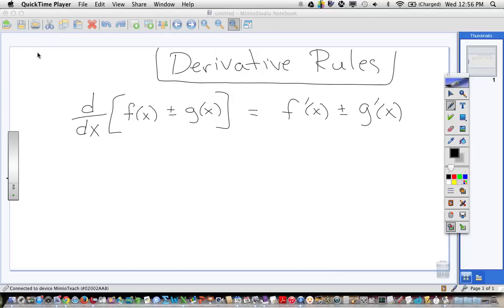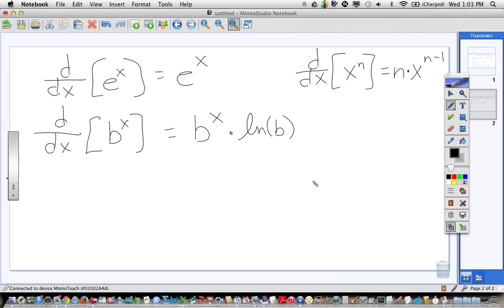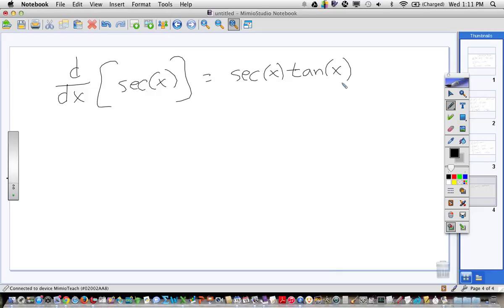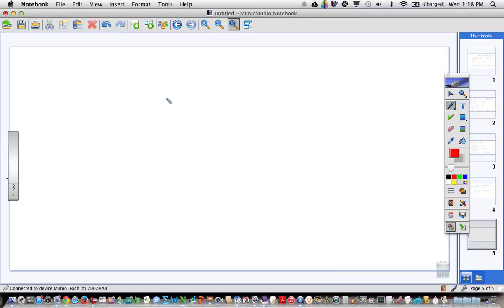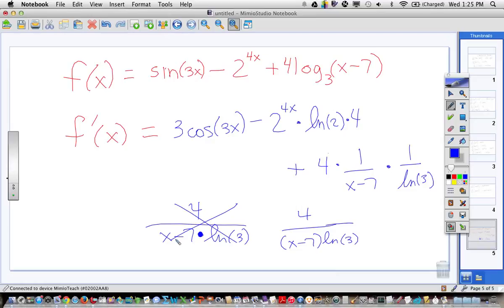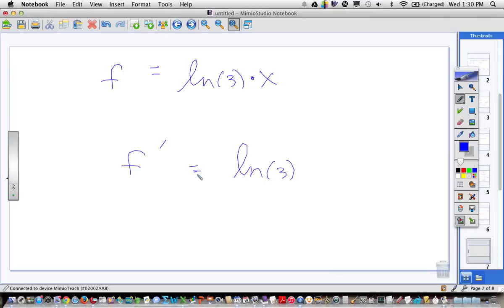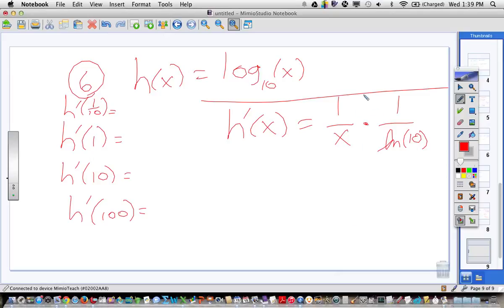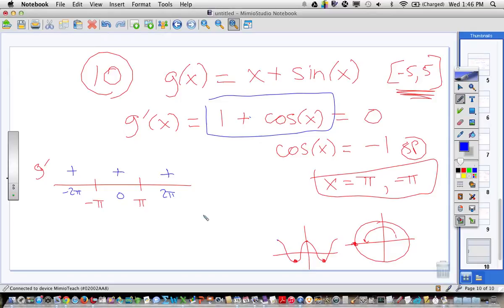Nov. 19 Block 3 Class Video